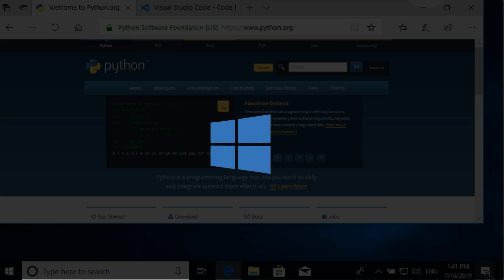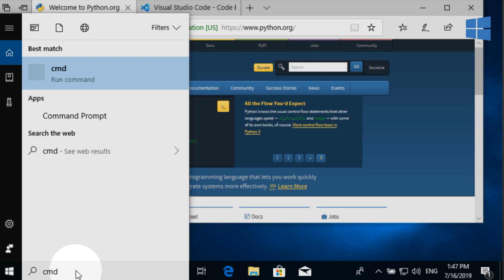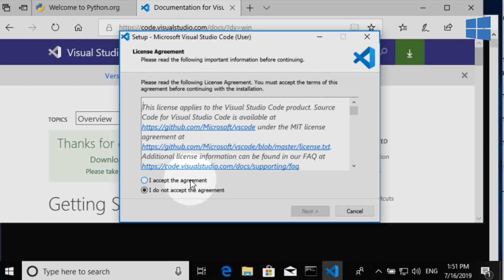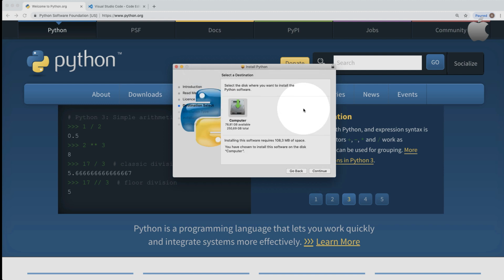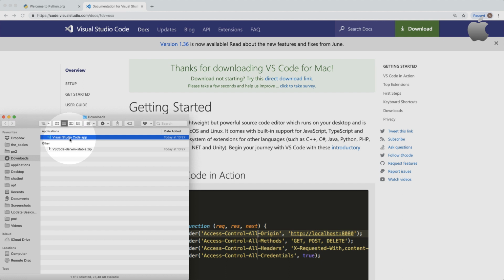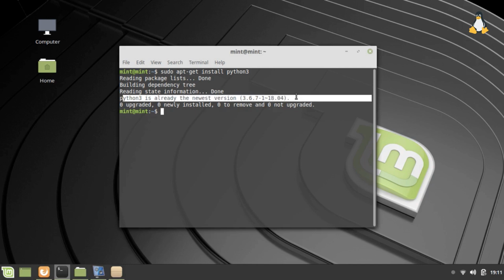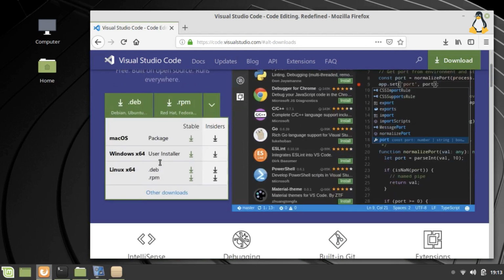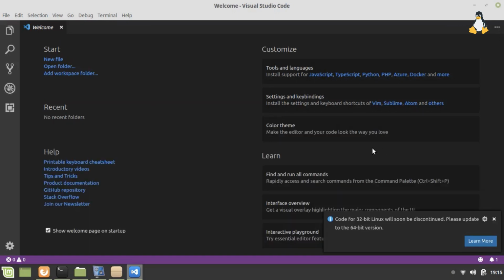Setting Up Python and Visual Studio Code IDE on Windows, Mac, and Linux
Learn how to set up Python and the Visual Studio Code IDE
Join our free group to learn to build with Python and AI